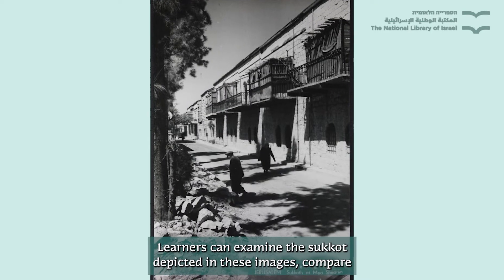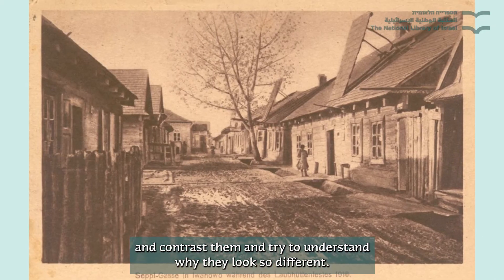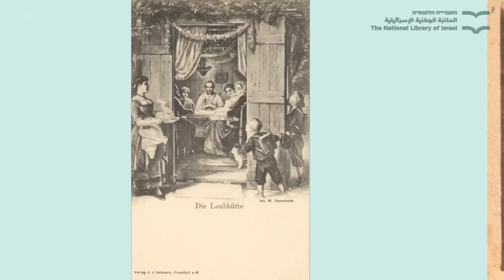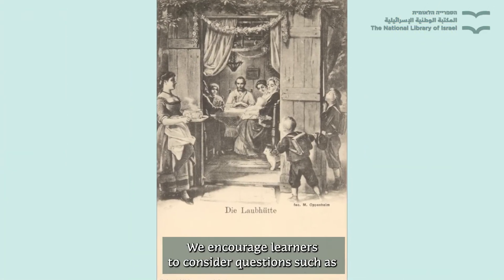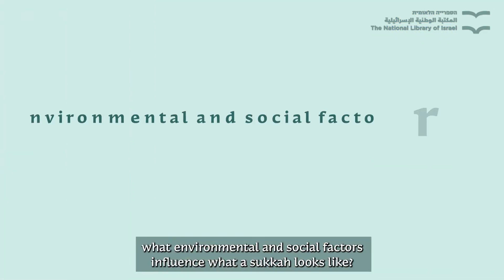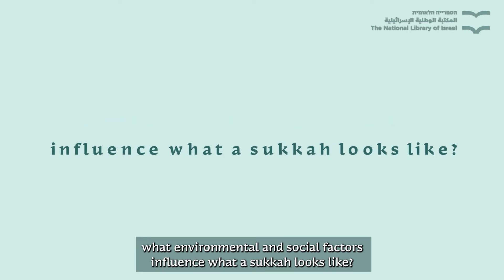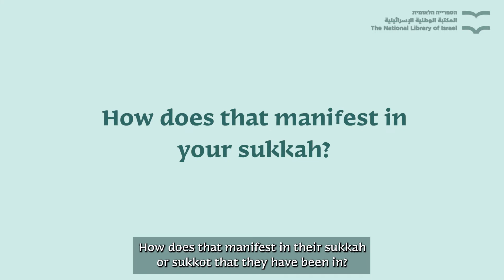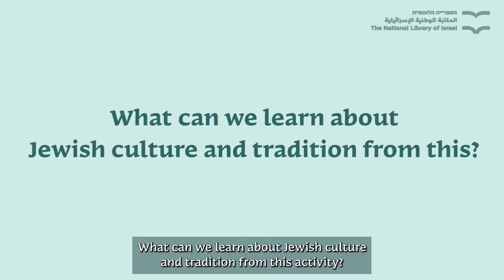Sukkot & Simchat Torah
Discover how to use primary sources from the National Library of Israel to enrich your teaching and prepare your learners for Sukkot and Simchat Torah